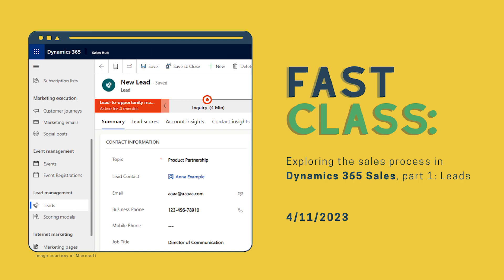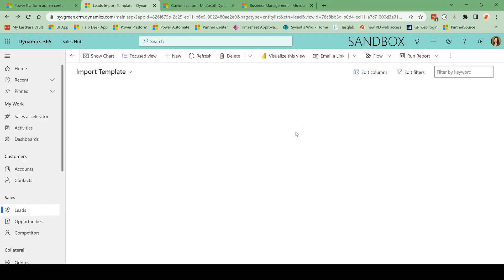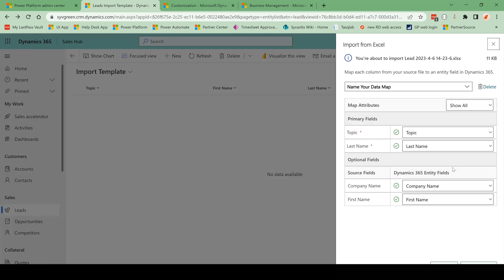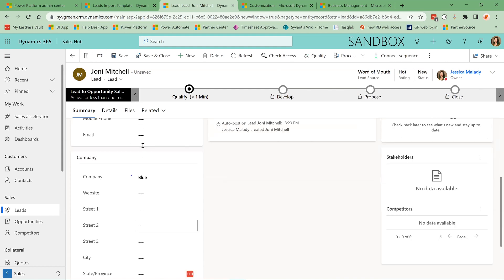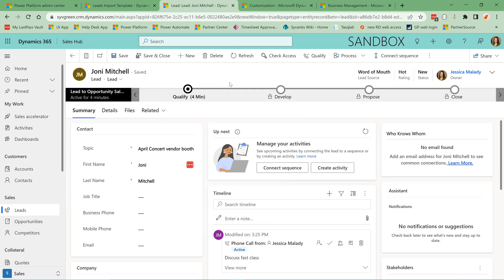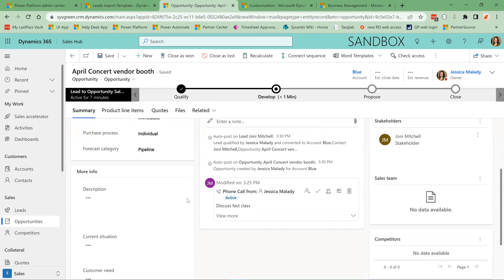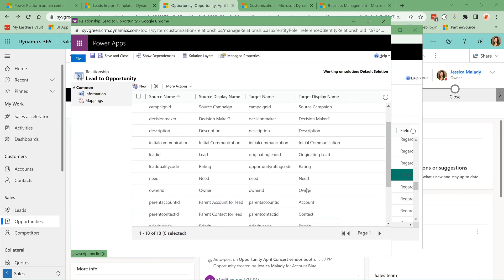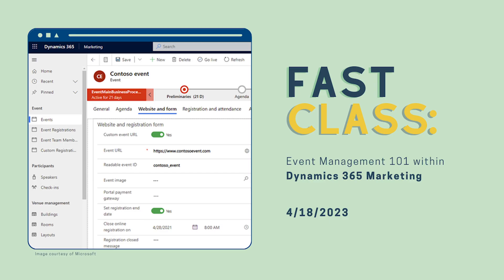Exploring the Dynamics 365 Sales process, part 1: Leads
Leads are a distinct part of the sales funnel, and there's a separate space in your CRM to hold potential clients that haven't yet qualified as opportunities or customers. So, how do you utilize the Leads entity to its fullest value? What's the difference between a lead and an opportunity? How do you qualify a lead?

Technical Consultant Jessica will begin this new series "Exploring the Dynamics 365 Sales process" with the first place your future customers appear within your CRM.

TIMESTAMPS ⏱️
00:00  Intro to the Exploring sales process series
00:32 Why create Leads (vs. Contacts)?
01:18 Ways a lead can enter your system
01:49 Importing Leads from Excel
05:21 Tour of Lead form
07:37 Add-on features available
08:30 Qualifying/disqualifying a Lead
11:08 Field Mapping
12:44 Recap/Conclusion

ADDITIONAL RESOURCES 📚
Resources we either mentioned in this Fast Class or will supplement the class topic.

🎞️ Fast Class - Business Process Flow (requires Fast Class Community account to access)

WANT MORE FAST CLASSES? 🎓
Want to explore our entire library of Fast Classes? Join the Fast Class Community from Syvantis Learn. Create a free account for access to all past recorded and future classes - all in one place.

INTERESTED IN MORE MICROSOFT TRAINING? 😄
Our clients enjoy complementary, on-demand learning courses in addition to Fast Classes!

📚🎞️ Check out our Course Catalogue and sign up for sample classes